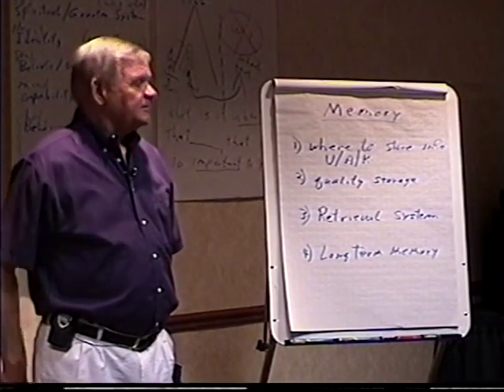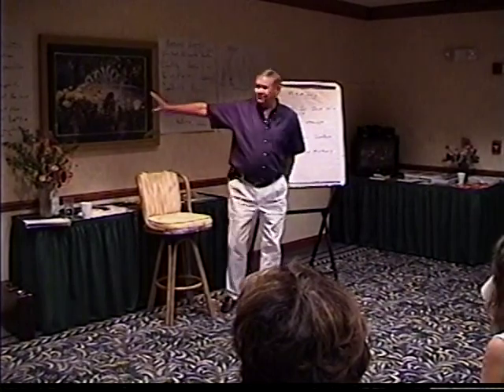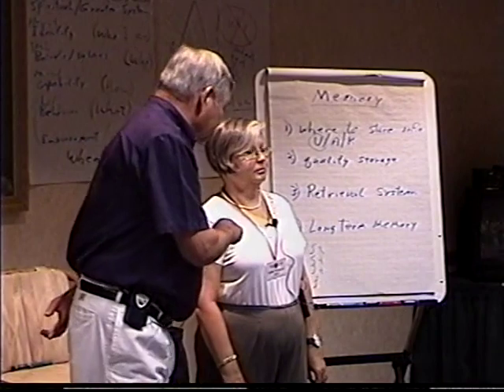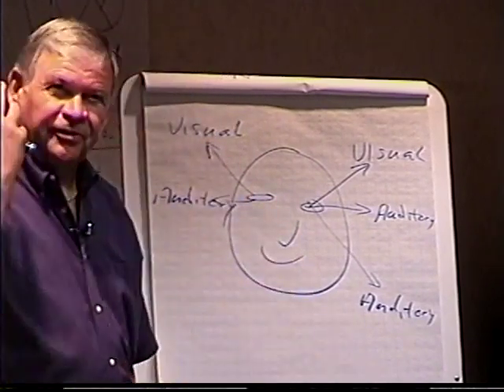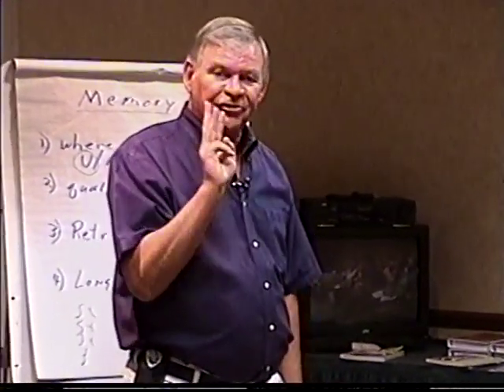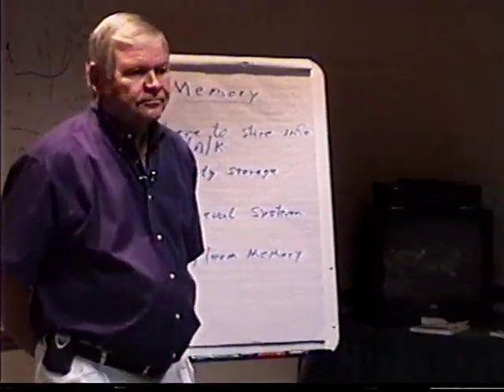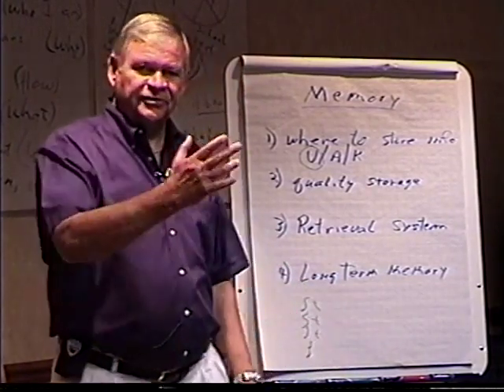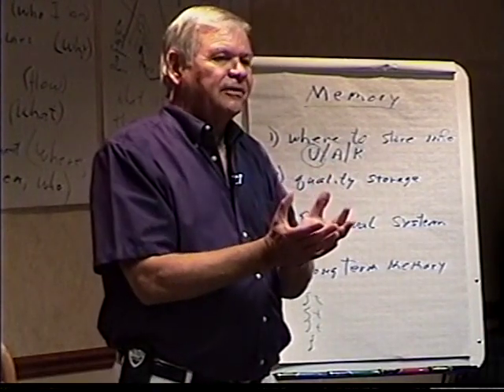Learning How to learn A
As someone who struggled in school I found Don’s work amazing.  The keys to learning HOW to learn. Who took the time to teach you how to learn?  Did you actually have a teacher who said “OK here are 20 spelling words and here is how to remember them.  Or here is the formula for Pi and here is how to remember it.  If you actually had someone do that for you, you were fortunate.  I didn’t.

"Rediscover the Joy of Learning" by Dr. Don Blackerby gives parents, grandparents, teachers and coaches best practices for teaching students HOW to learn.

This first video covers:

Learning Styles
Visual, Auditory, and Kinesthetic

1.  Where to store information
2.  Quality Storage
3.  Retrieval System
4.  Long term storage

There are exercises in most of the videos.  I strongly suggest that you do the exercises with someone either together or virtually.  Remember that one of the keys to learning is “spaced repetition” and if you would like to become an Academic Coach it is important that you practice the skills yourself.